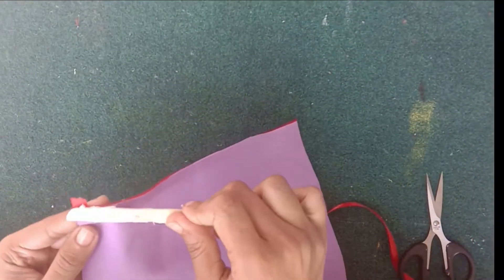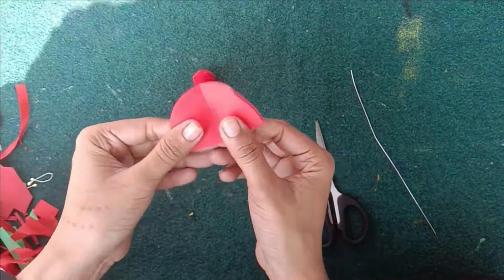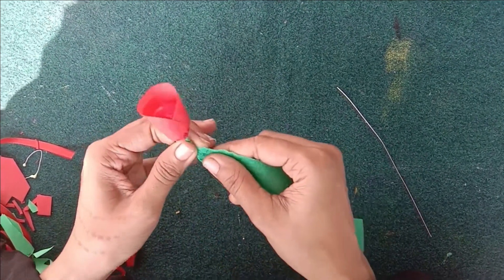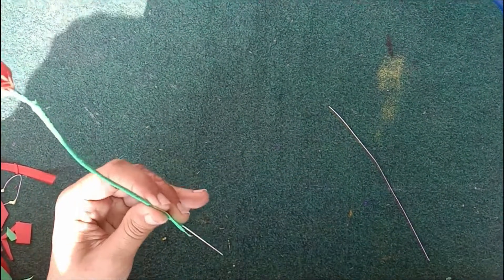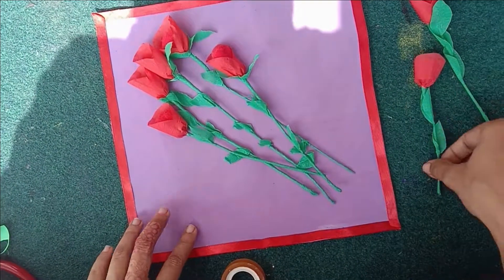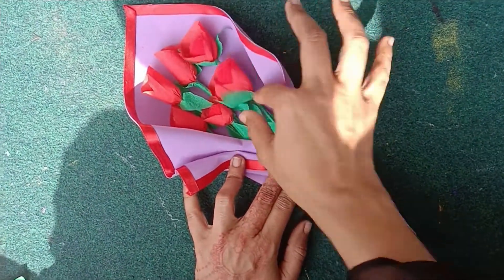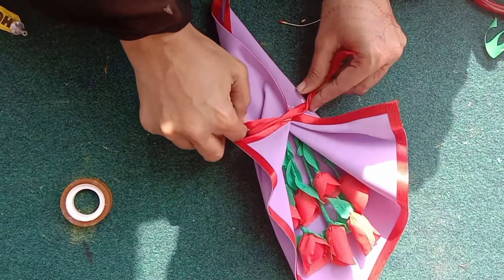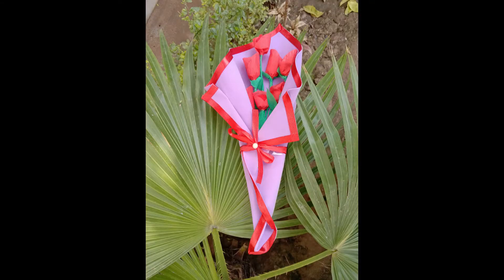bouquet 🌹gift idea || valentine's day special || in urdu / hindi